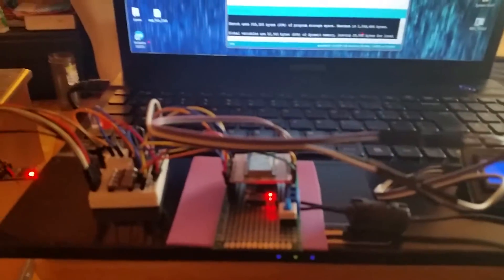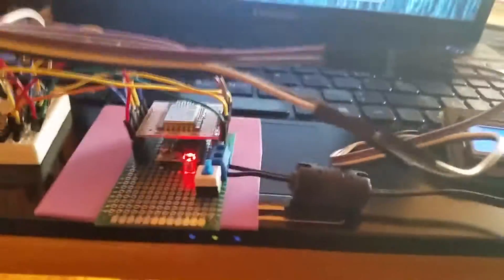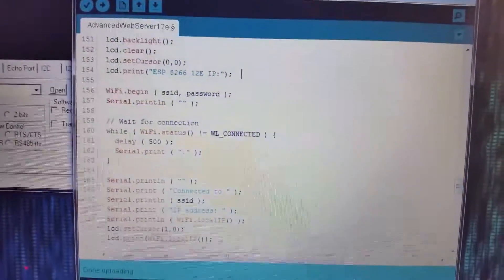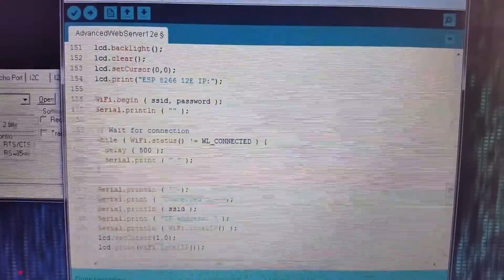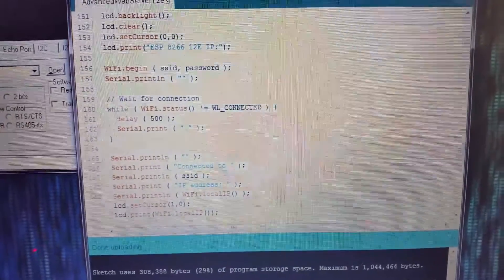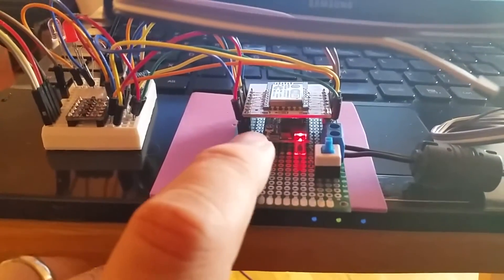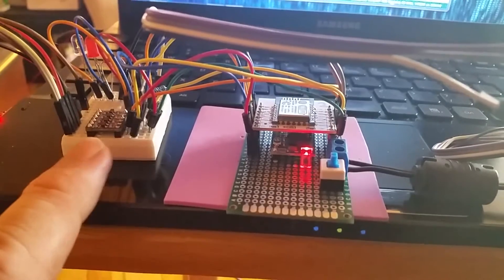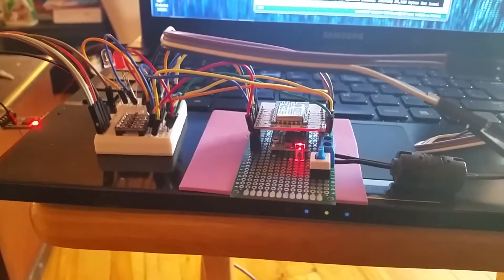ESP8266 12E Dev Board (part4)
Trying to add I2C LCD to display IP , but driving thw LCD with 3.3v almost works . LOL .

+ bonus footage of Cuddles in my seat .